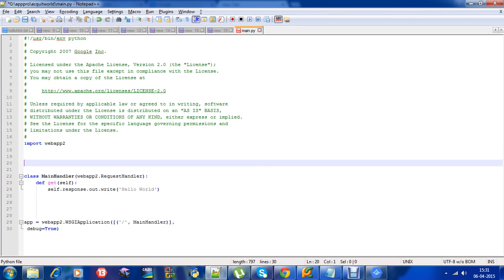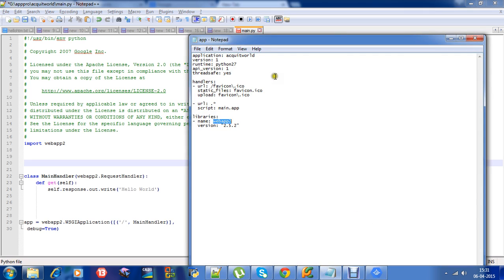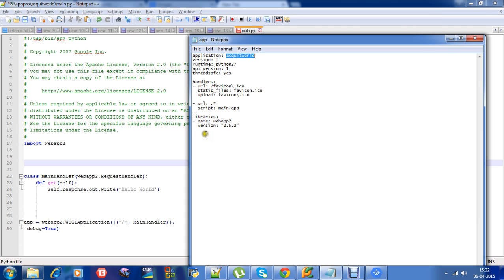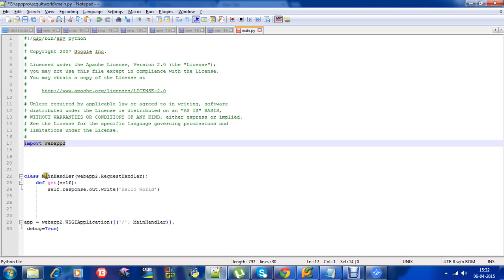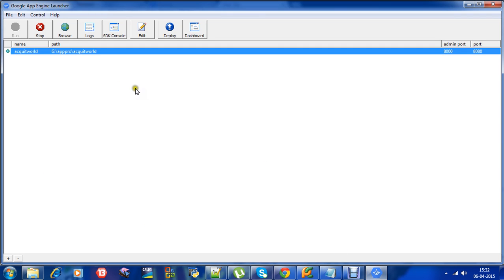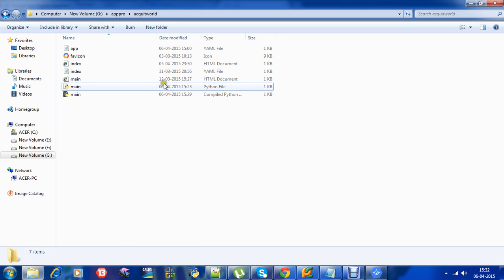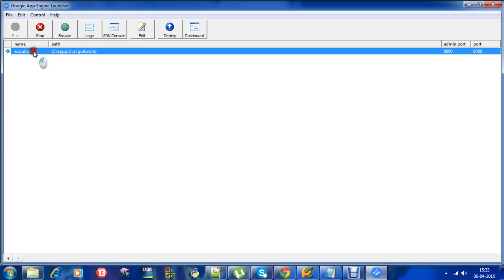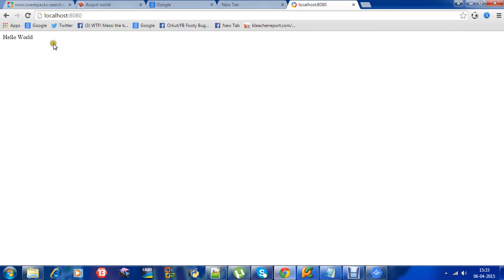Python Hello World example using Google App Engine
By Kishore.